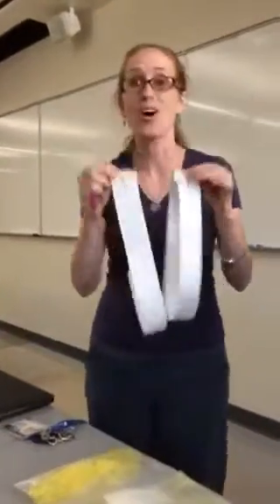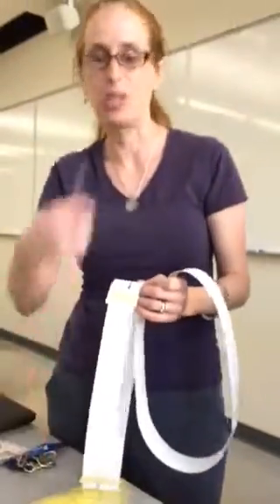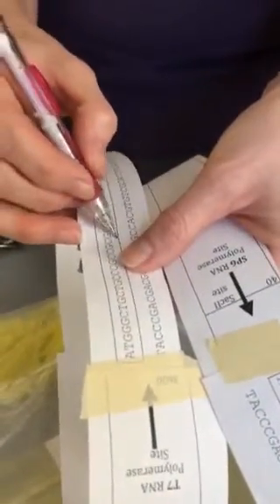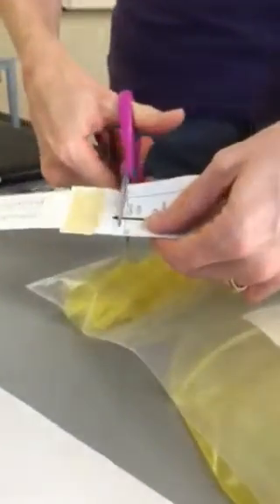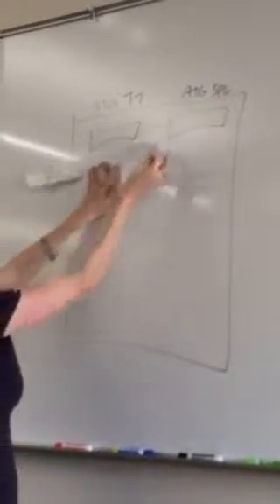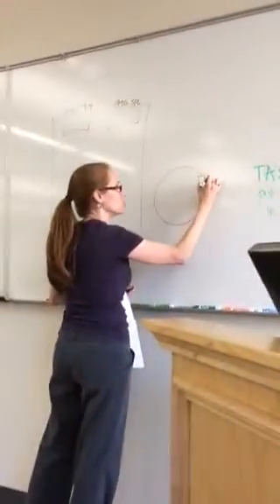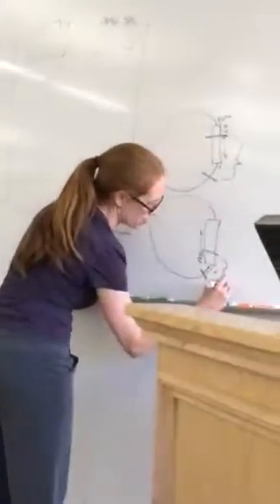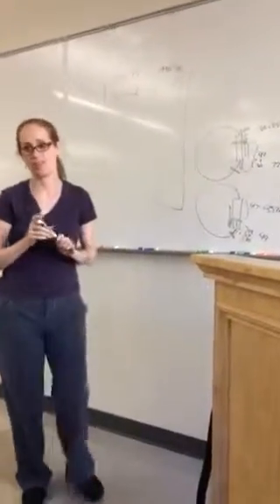Determining orientation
Of plasmids and genes